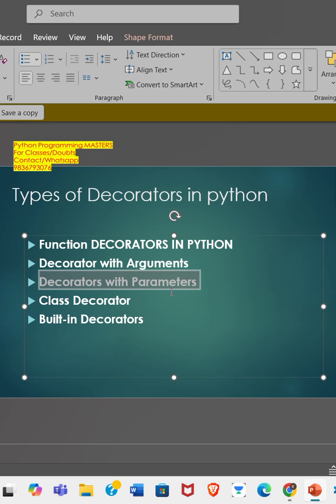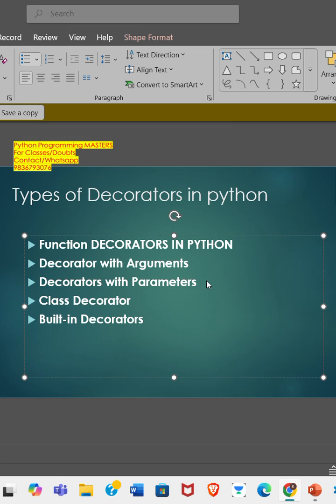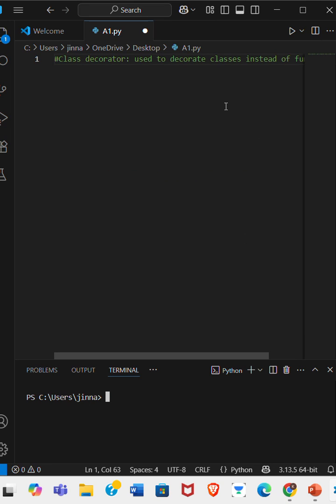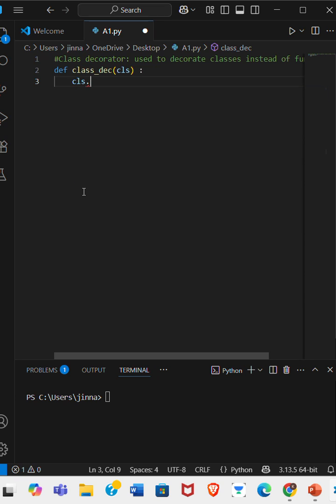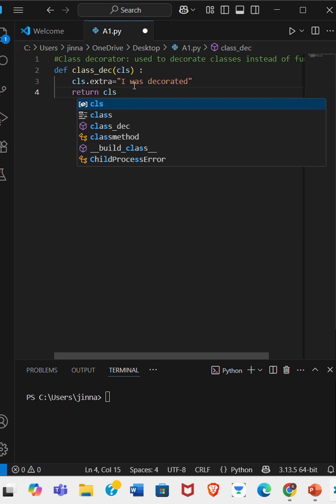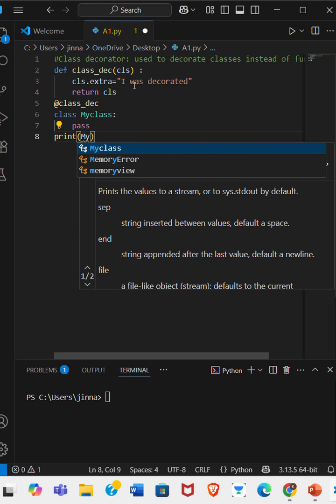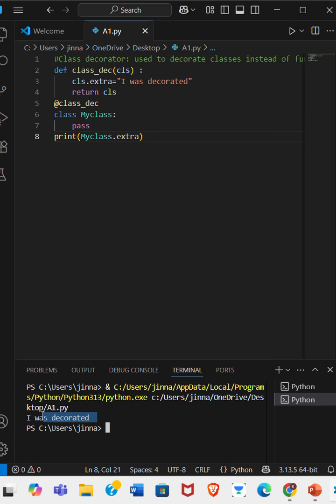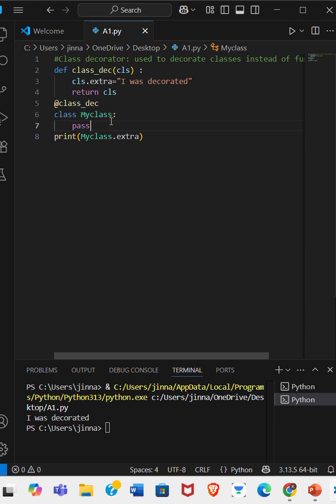Exam-Focused Coding Insight | Class Decorator Example in Python Concept Breakdown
Master one of the most important advanced Object-Oriented Programming concepts in Python with this detailed Class Decorator Example and Concept Breakdown session. Class decorators are powerful tools that allow developers to modify or enhance the behavior of classes without changing the original source code. They play a significant role in modern software development, framework design, code optimization, and reusable architecture.

In this lecture, we explain the complete logic behind class decorators from an examiner's perspective. Rather than simply memorizing syntax, students will understand the actual purpose, implementation strategy, execution flow, and real-world applications of class decorators in Python programming.

This session is useful for students preparing for Computer Science examinations, Python programming interviews, coding assessments, university practical examinations, placement tests, software development careers, and competitive examinations involving programming fundamentals.

Topics Covered:

✔ Introduction to Class Decorators

✔ Difference Between Function Decorators and Class Decorators

✔ Why Class Decorators Are Used

✔ Syntax and Structure of Class Decorators

✔ Decorator Execution Process

✔ Modifying Class Behavior Dynamically

✔ Adding New Methods Using Decorators

✔ Enhancing Existing Classes

✔ Object-Oriented Programming Applications

✔ Real Examination-Oriented Questions

✔ Coding Mistakes to Avoid

✔ Industry Applications

✔ Python Advanced Programming Concepts

✔ Software Design Perspective

✔ Code Reusability Techniques

✔ Clean Architecture Concepts

✔ Debugging and Understanding Decorated Classes

Many competitive examinations and technical interviews now focus on practical coding understanding rather than theory alone. Therefore, mastering concepts like class decorators can significantly improve problem-solving ability and coding confidence.

This video is designed for:

• Python Beginners

• Intermediate Programmers

• BCA Students

• MCA Students

• B.Tech Students

• M.Tech Students

• Placement Candidates

• Software Developers

• Programming Hobbyists

By the end of this session, you will understand how class decorators work internally, how they interact with Python classes, and how they can be used to write cleaner, more maintainable, and reusable code.

Whether you are preparing for examinations, coding contests, technical interviews, or software development projects, this lesson provides a strong conceptual foundation that will help you understand advanced Python programming with confidence.

Why Students Prefer Our Guidance:

✔ Concept-Based Learning

✔ Examination-Oriented Approach

✔ Advanced Programming Discussions

✔ Doubt Solving Assistance

✔ University-Level Academic Support

✔ Personalized Mentorship

✔ Industry-Relevant Examples

Keep learning, keep coding, and continue building strong programming fundamentals that will help you excel in academics, interviews, and professional software development.

If you found this video useful, make sure to Like, Share, Subscribe, and enable notifications for more advanced Python programming concepts, coding tutorials, object-oriented programming techniques, software development discussions, and examination-focused learning content.